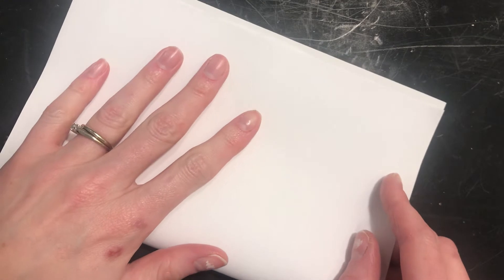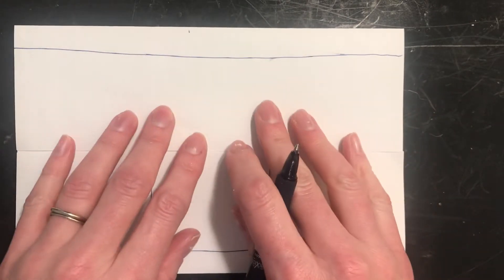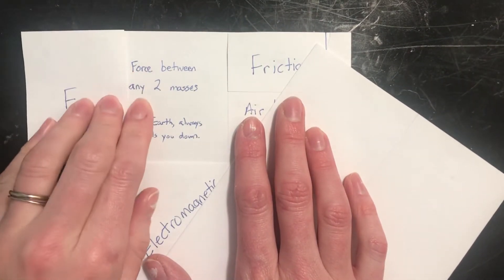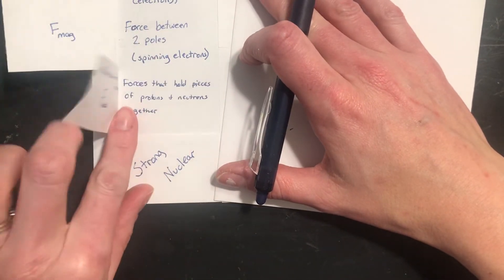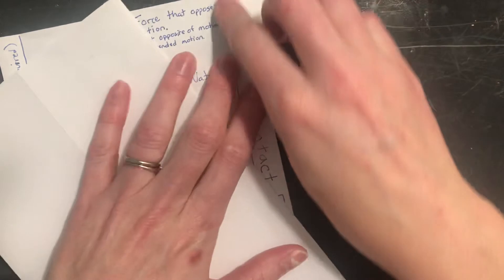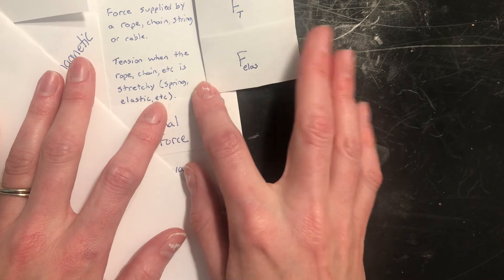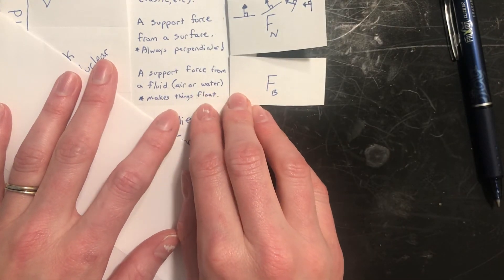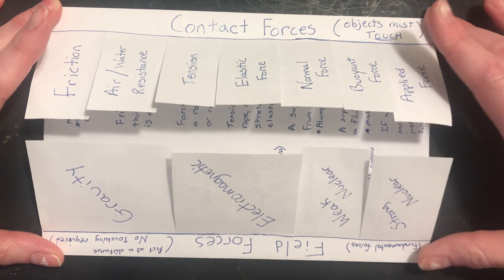Mrs. Gastler - Types of Forces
In this video, Mrs. Gastler makes a foldable and fills it in with field forces and contact forces, showing symbols and explaining what those forces are.